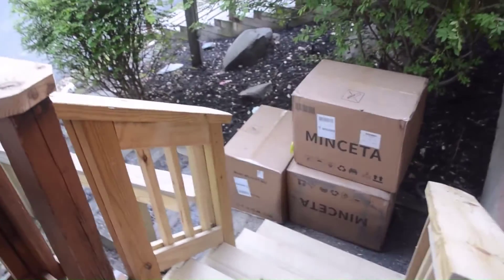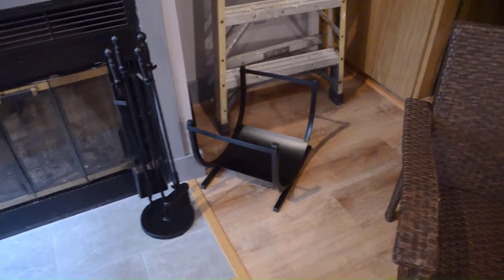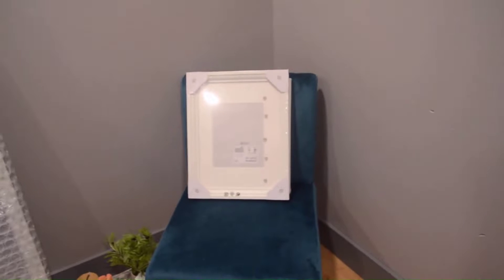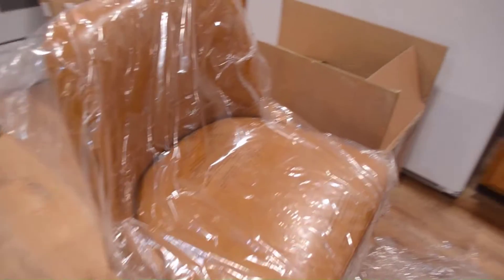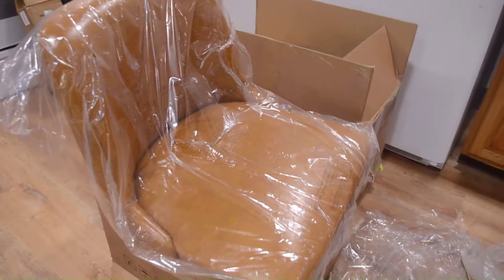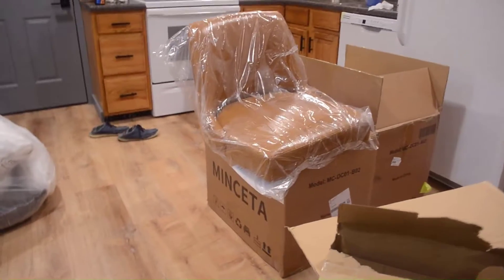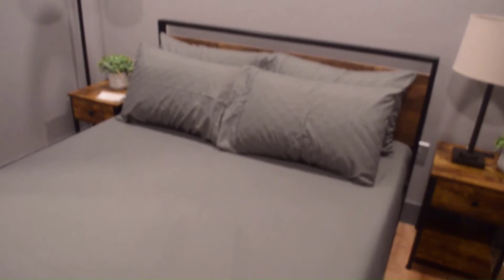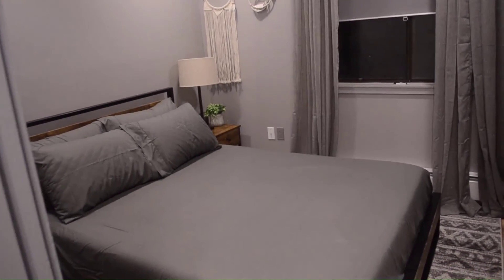Starting a Short Term Rental (Airbnb) from Renovation to Lisiting and Earning (Part 4)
Documenting my Journey on starting a Short Term Rental.
This Townhouse is located in the Poconos and is central to all of the popular activities and locations, so it felt like a safe investment and should do very well on Airbnb once its ready to be listed.

I plan on uploading a series of video on the renovation process, furnishing and finally listing in Airbnb and VRBO. I will continue to post updates once its listed on how its going and what works or doesn't.